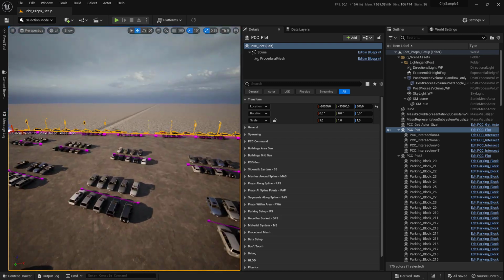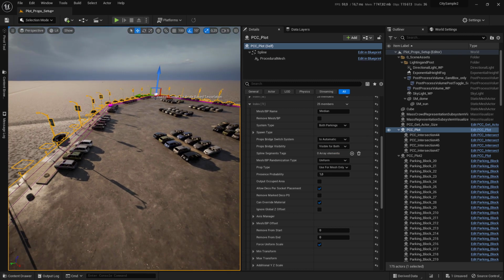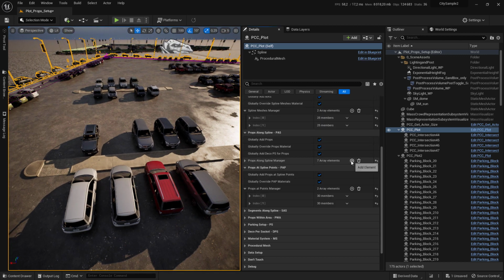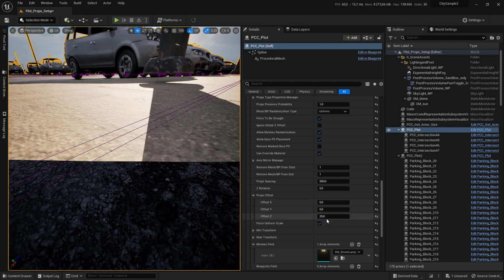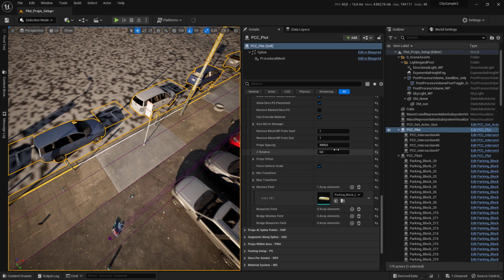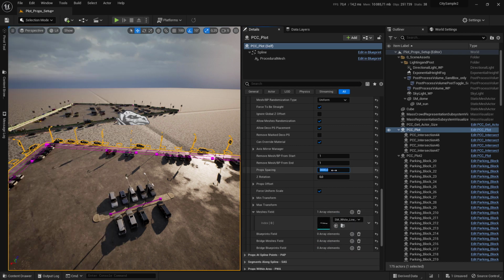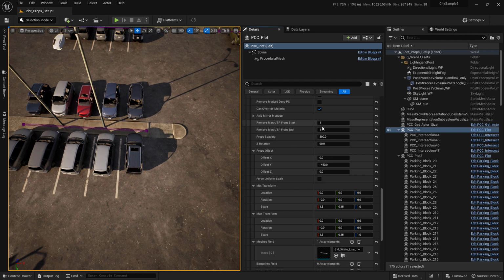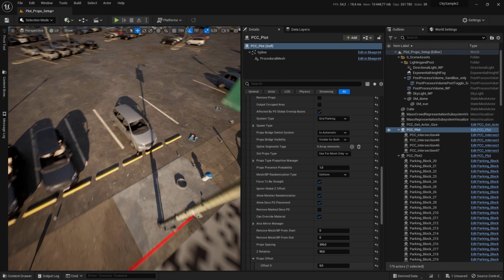3.1 PCC Plot completing car parking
00:00 Intro
00:15 Adding median to grid parking
01:11 Adding cap to median meshes
01:41 Adding road lamp to grid parking
03:01 Adding block mesh to edge parking
04:07 Adding parking line to both parking
05:32 Adding the 2nd parking line to both parking
05:56 Remove the parking line for the edge parking